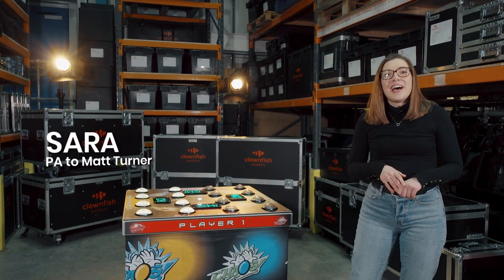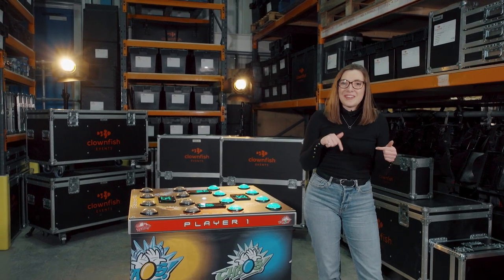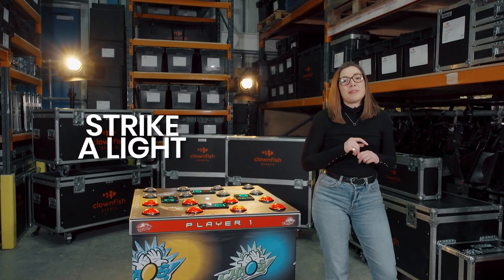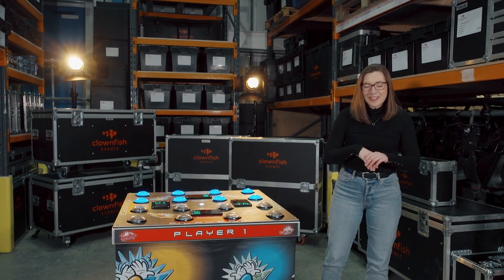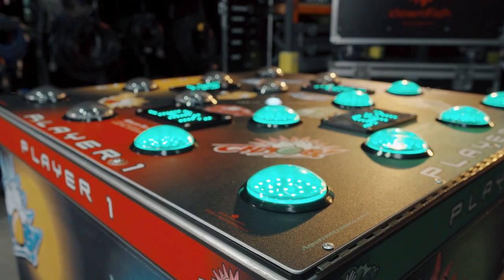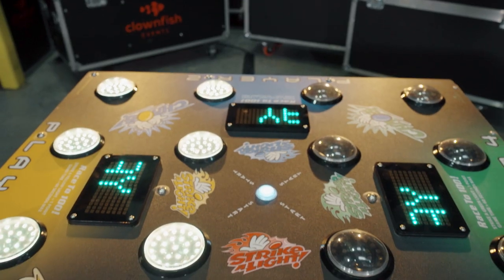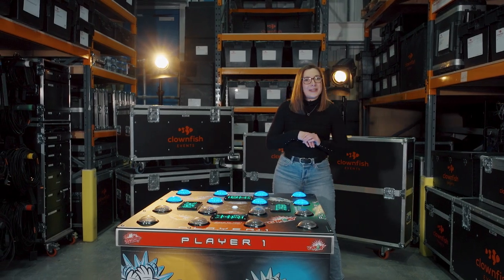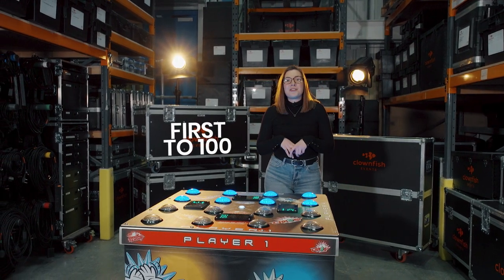Meet our Strike a Light (4 player)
Fast and furious, four-player fun on this epic reaction game!